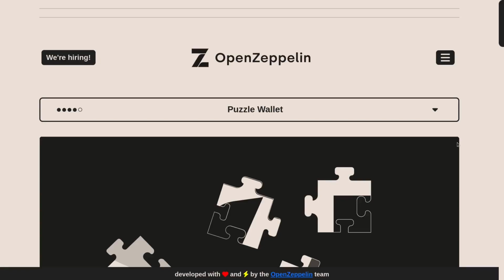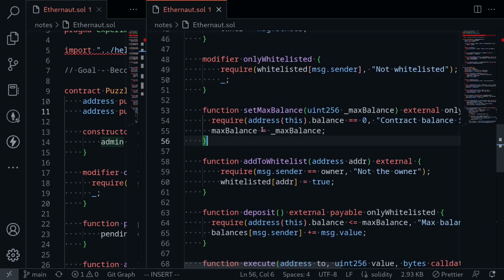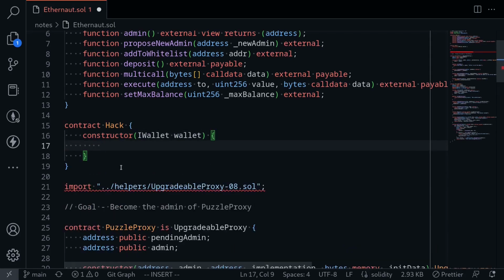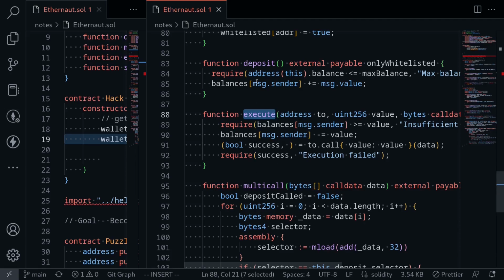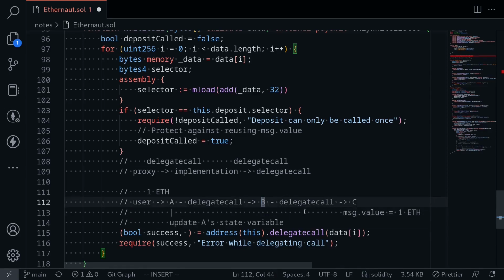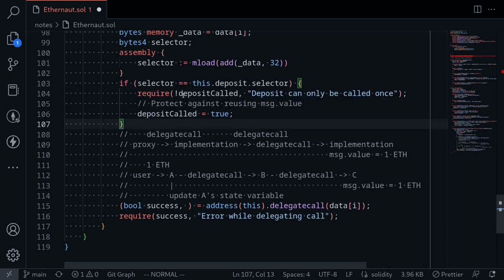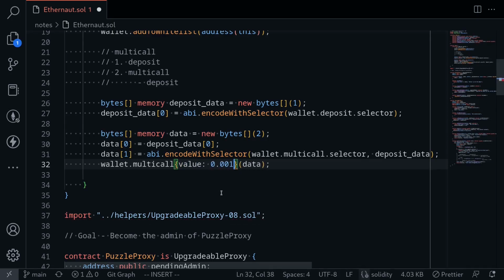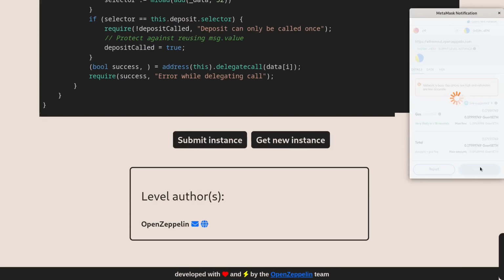Ethernaut 24 - Puzzle Wallet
Solution to Ethernaut 24 - Puzzle wallet